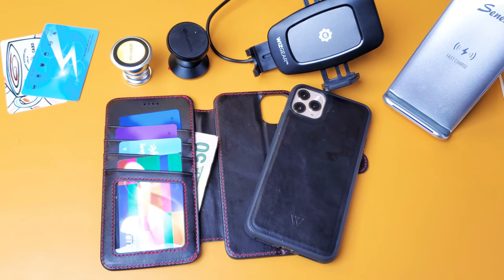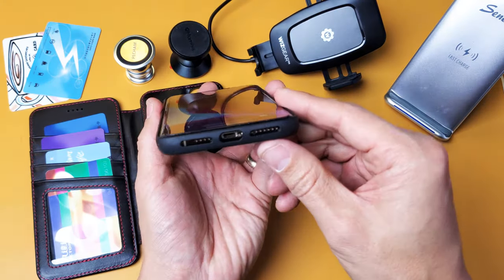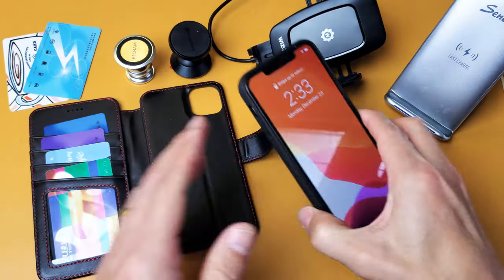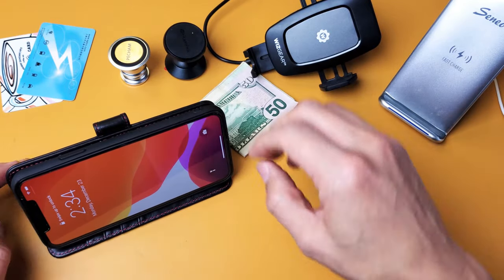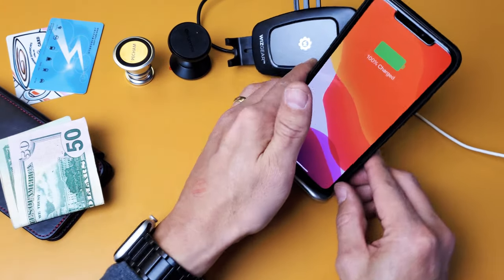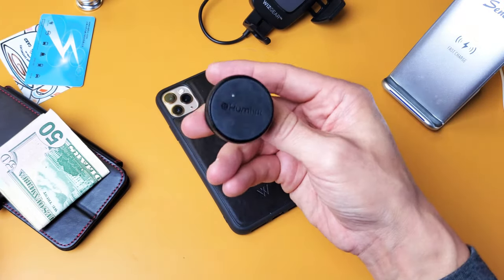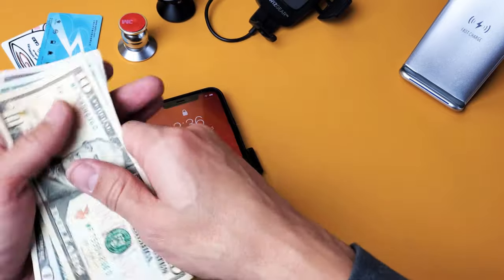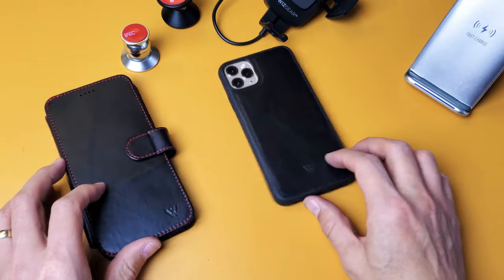Wilken iPhone 11 Pro Max Leather Wallet Case with Detachable Phone Case (Worth it?)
Here is a review for a nice wallet case for your iPhone 11

Wilken iPhone 11 Pro Max Leather Wallet Case with Detachable Phone Case | Wireless Charging Compatible | Top Grain Cowhide Leather

Seneo 10W Wireless Charger

WizGear Automatic Wireless Car Charging Mount

Humixx Magnetic Car Phone Mount